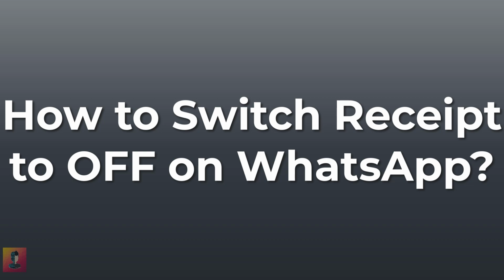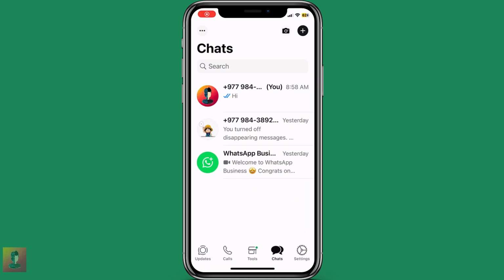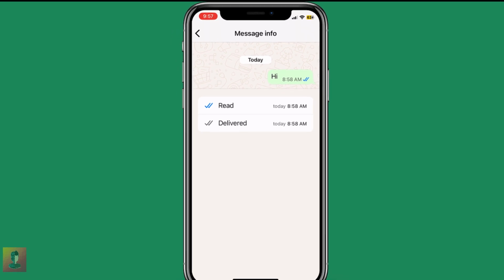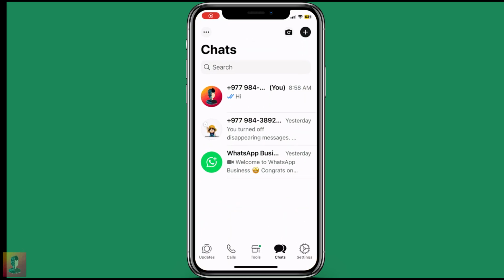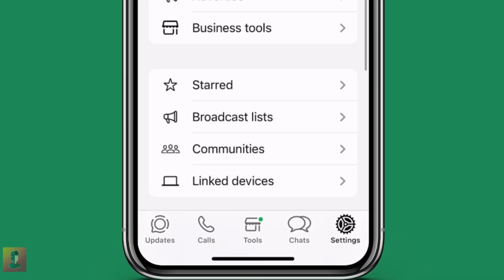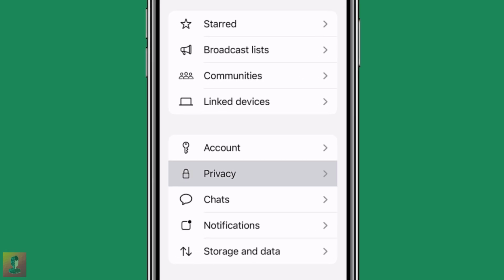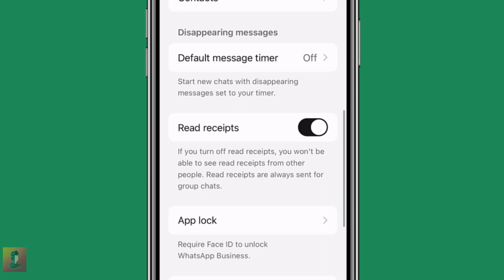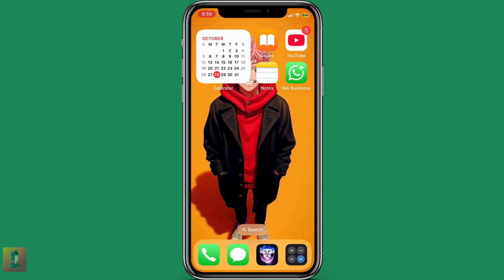How to Switch Receipt to OFF on WhatsApp?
Tired of people knowing you’ve read their messages? 😅
Here’s how to switch read receipts OFF on WhatsApp!
Simple steps anyone can follow in seconds.
Protect your chat privacy and stay invisible.
Don’t miss this WhatsApp privacy tip! 📱